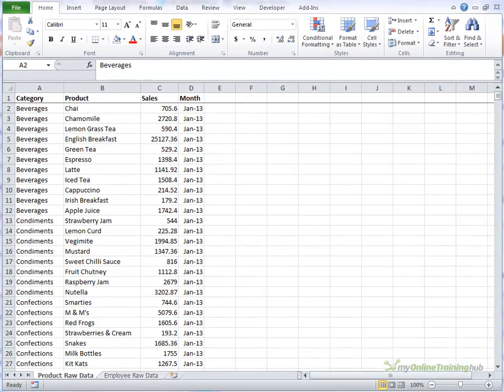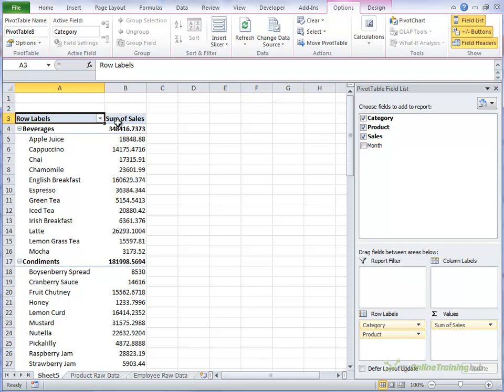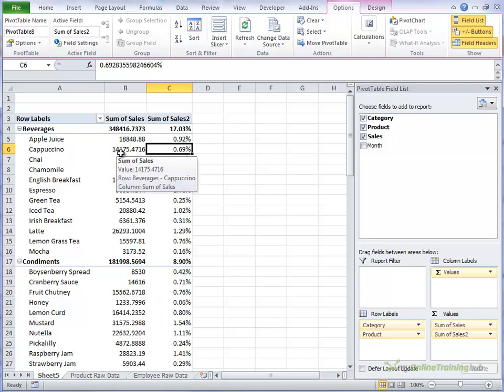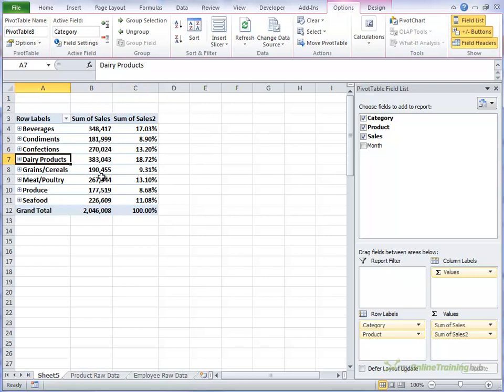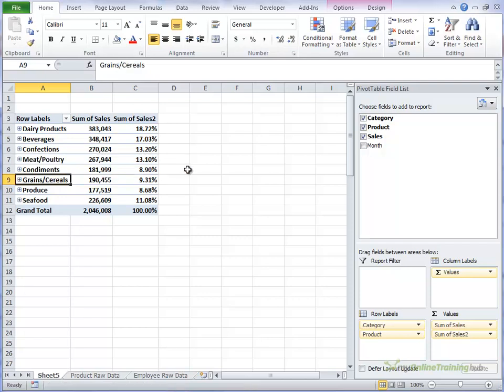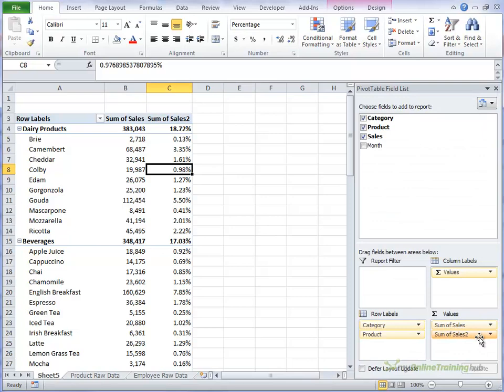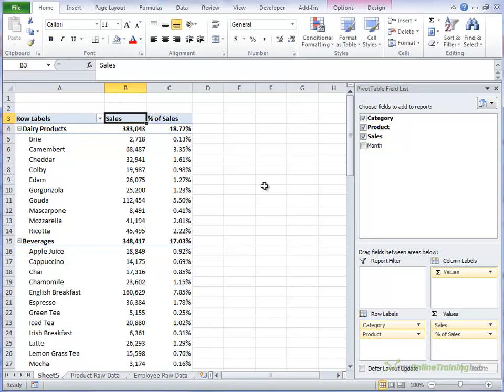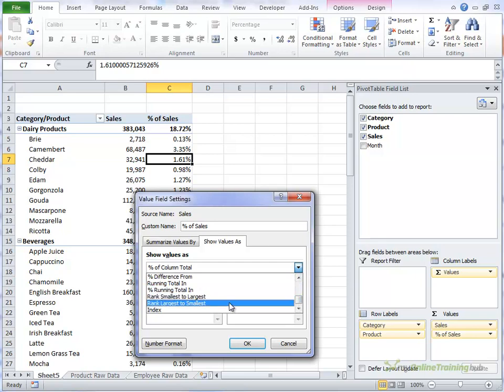Excel PivotTable add Percentage of Total column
How to add a percentage of total column to your PivotTable.